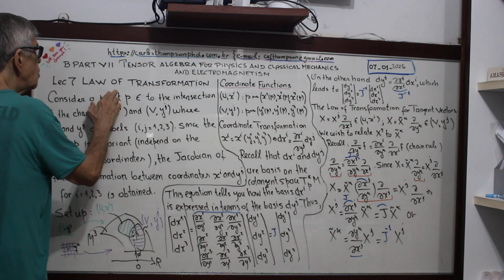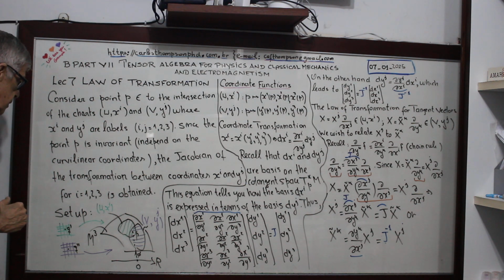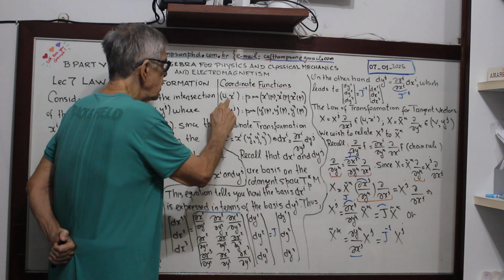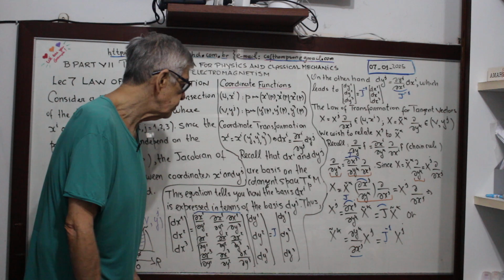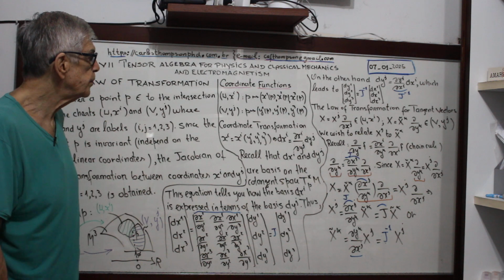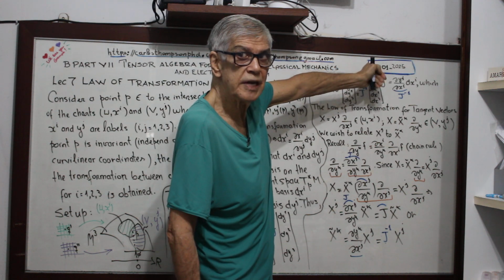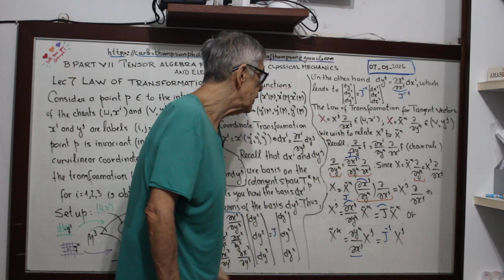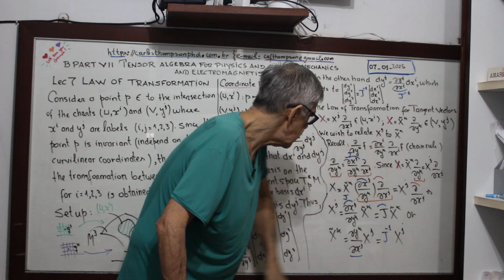B PART VII: Lec 7 LAW OF TRANSFORMATION - JACOBIAN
This lecture presents a LAW OF TRANSFORMATION - JACOBIAN for the cotangent basis covectors and the tangent vector basis. This transformation law is also applied to any vector and in this case, the tangent vector space X.